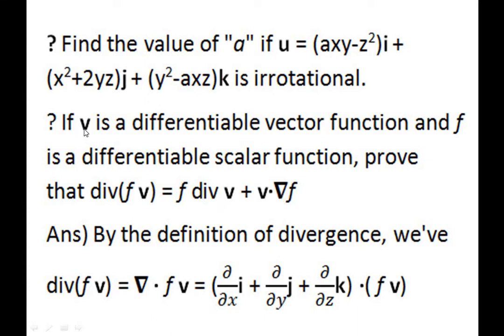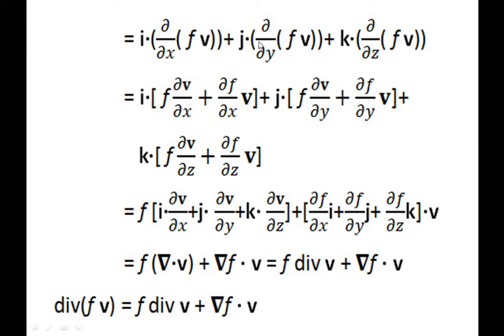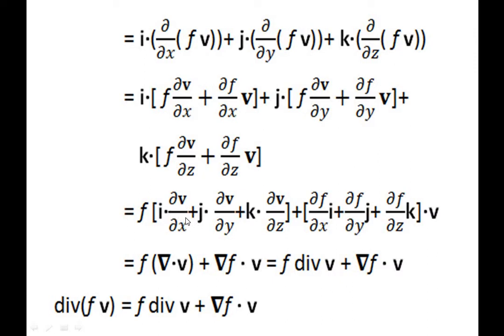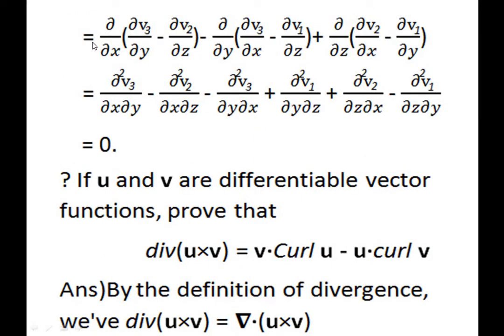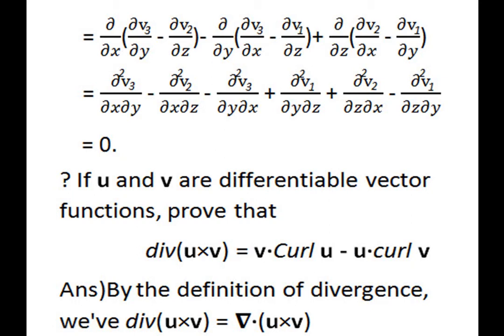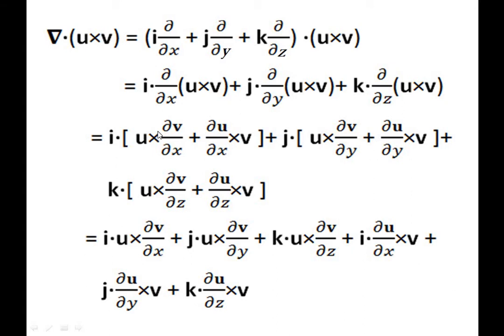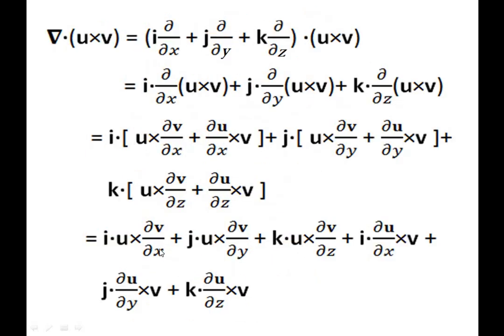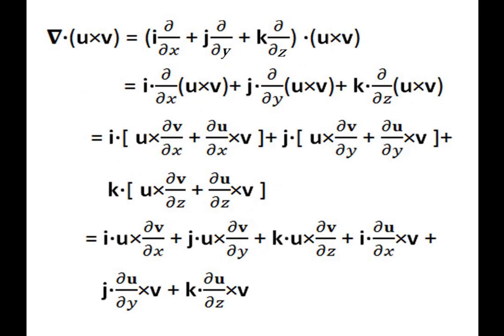CURL AND DIVERGENCE Problems-third sem complimentary maths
Calicut University 3rd SEM Complimentary Mathematics-3